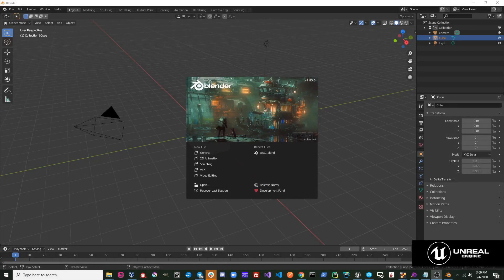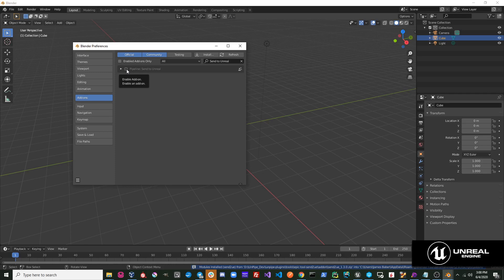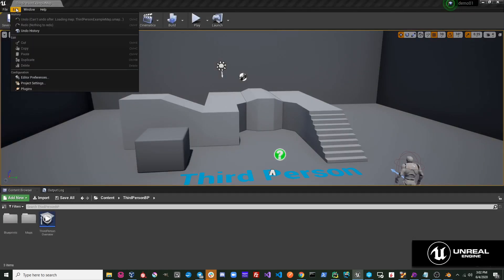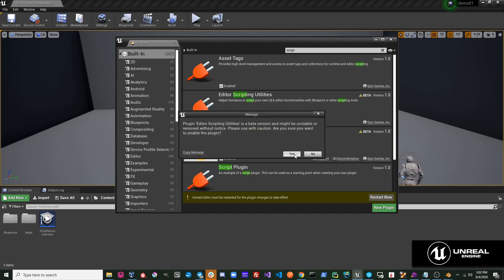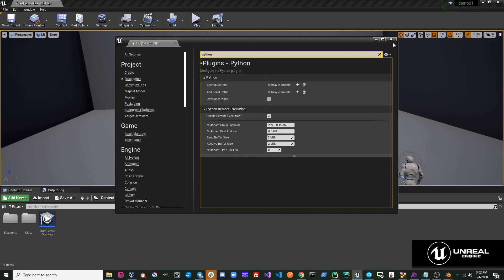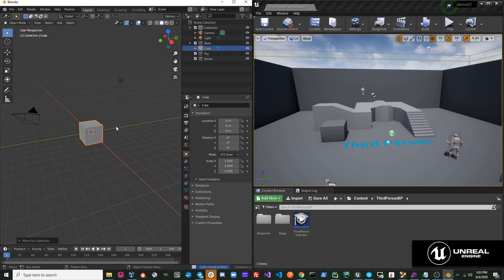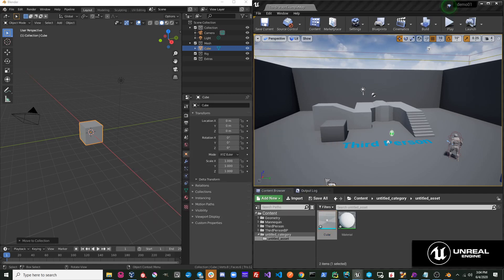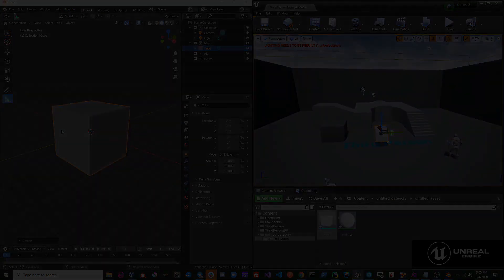Send to Unreal - Quickstart | Unreal Engine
Send to Unreal is a addon that exports FBX files from Blender and remotely imports them into Unreal Engine. In this video, you will learn how to get up and running with the addon and how you can immediately start using it in your game development workflow!

If you get a 404 error when you click the link above, then you will need to sign in to your github account and link it with your Epic Games account. Here is a link to instructions on how to link your account: